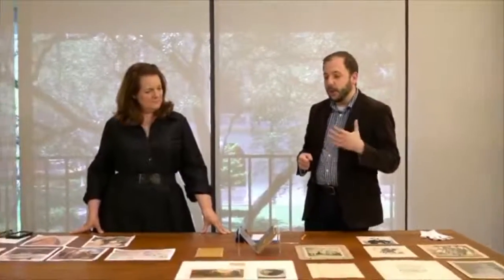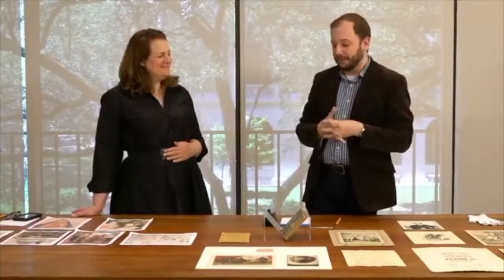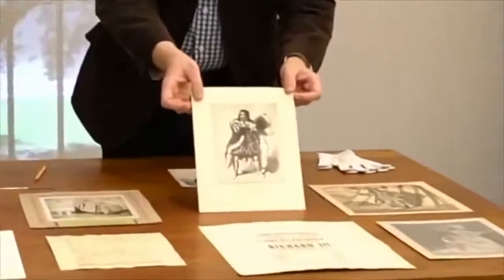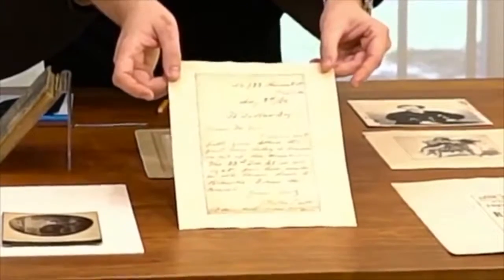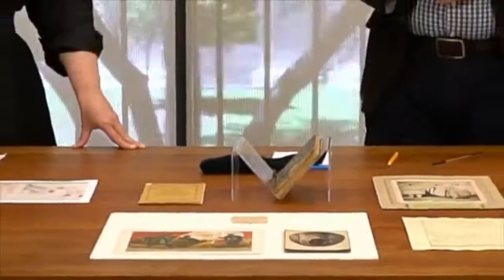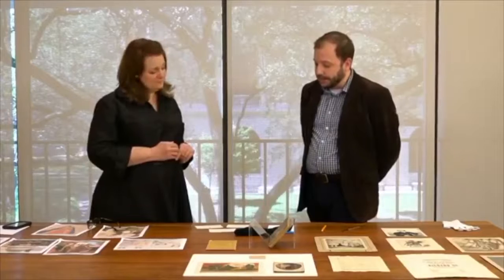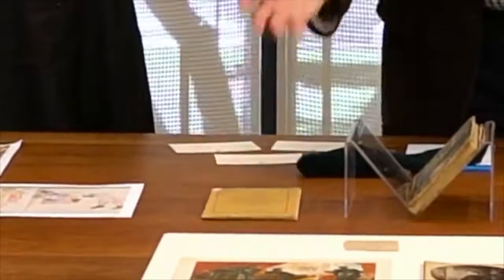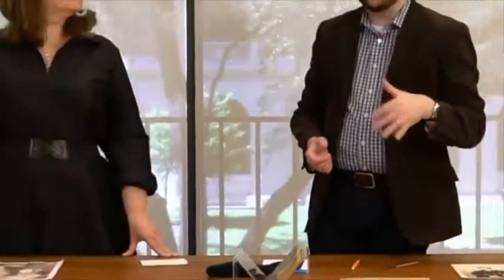John Wilkes Booth's "Richard III"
Learn the story behind using John Wilkes Booth’s 1860s promptbook for a production of "Richard III." Hear how a team of actors, scholars, and designers resuscitate the ghost of this infamous production by way of painstaking research into playing practices of the day, appropriate costumes, props, set, and music. Featuring Beth Burns, artistic director of Hidden Room Theatre, and Dr. Eric Colleary, Cline Curator of Theatre & Performing Arts at the Harry Ransom Center.